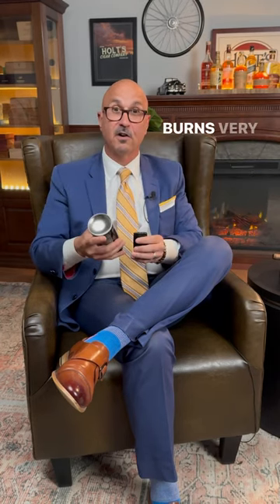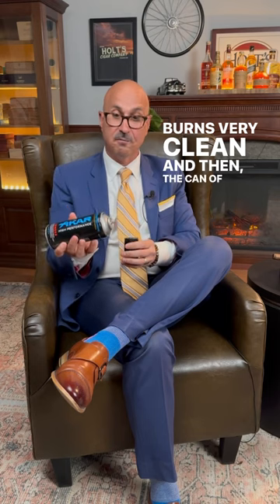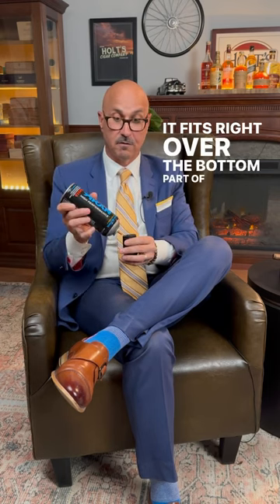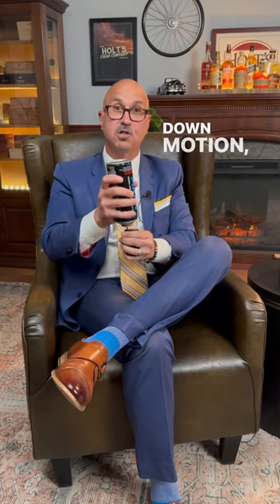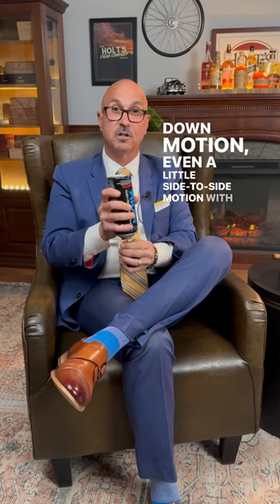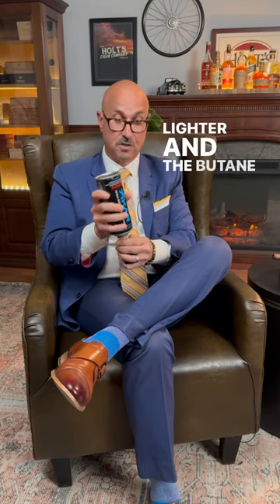How to fill a butane lighter 🔥